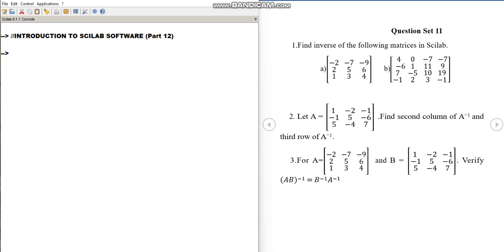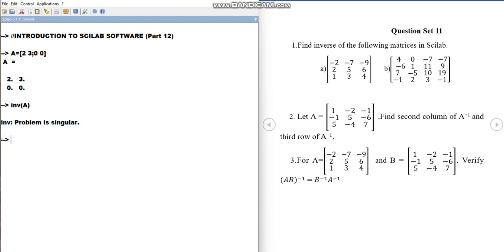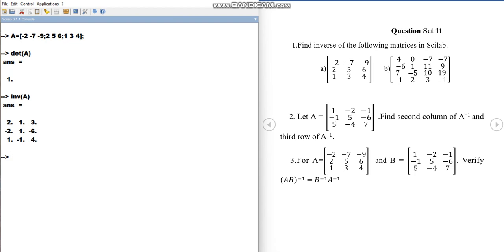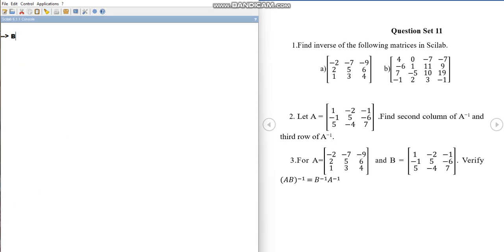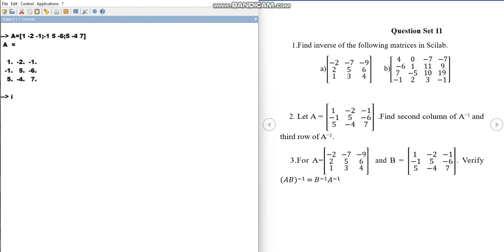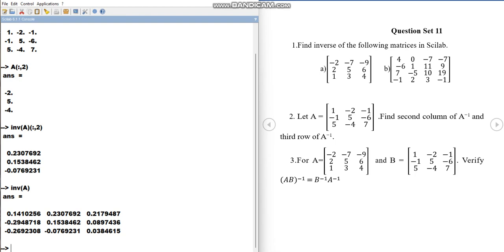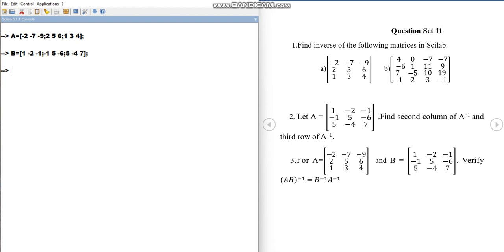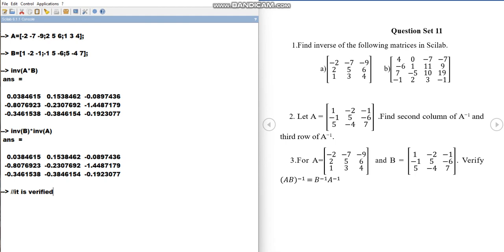Scilab Software Part 12